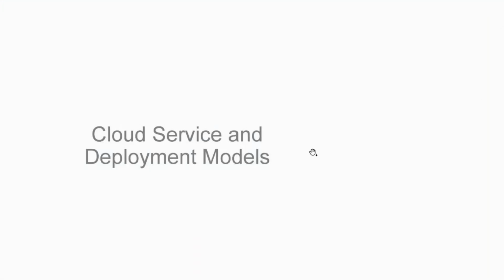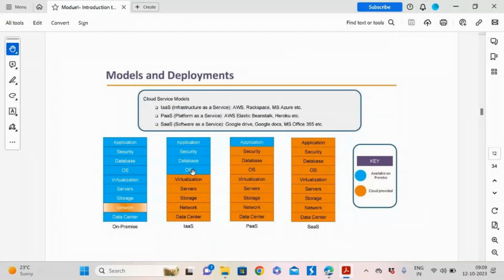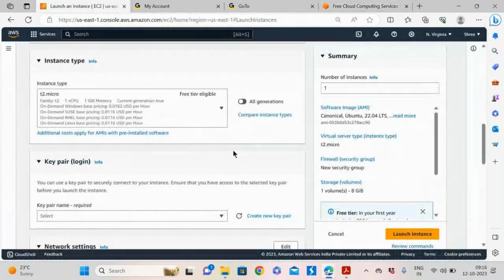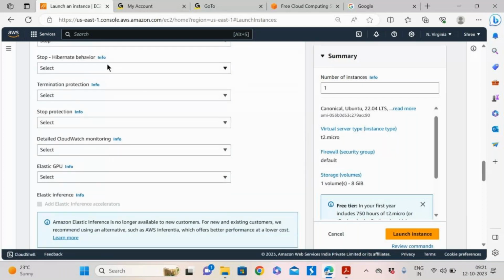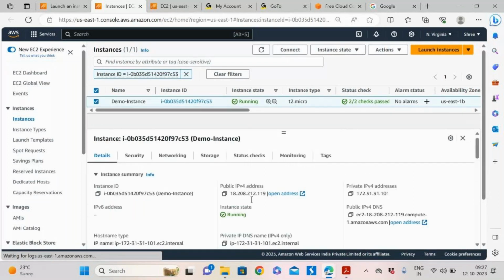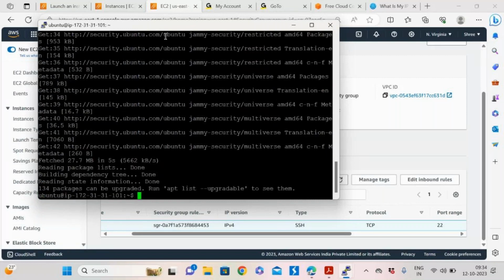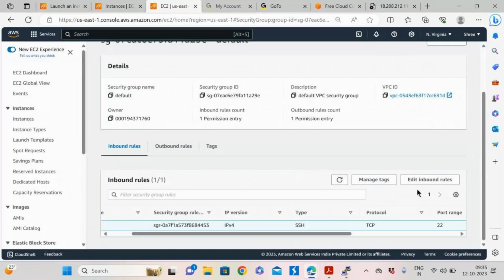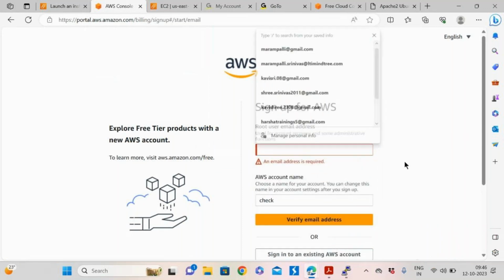AWS Full Course - Solutions Architect | AWS Cloud Computing | AWS Tutorial for Beginners Demo 03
"AWS Solutions Architect Training - Full Course | AWS Cloud Computing Tutorial for Beginners | Demo 03"
Welcome to the Harsha Trainings AWS Solutions Architect full course! In this AWS tutorial for beginners, we'll take you on a comprehensive journey through Amazon Web Services, demystifying cloud computing and providing a solid foundation for AWS Solutions Architecture.

🔵 Demo 03 - In this video, we'll delve into the following key topics:
- IAM (Identity and Access Management): Learn how to manage access to your AWS resources securely.
- AWS S3 (Simple Storage Service): Get hands-on experience with object storage in the cloud.
- AWS EC2 (Elastic Compute Cloud): Understand how to launch virtual servers in the AWS environment.
- AWS RDS (Relational Database Service): Explore managed database services for your applications.

Whether you're an absolute beginner or someone looking to enhance their AWS knowledge, this AWS full course will equip you with the skills and insights needed to design, deploy, and manage scalable, highly available, and fault-tolerant systems on AWS.

📚 Course Outline:
- AWS S3 (Simple Storage Service)
- AWS EC2 (Elastic Compute Cloud)
- AWS RDS (Relational Database Service)

Join us on this journey to master AWS Solutions Architecture. Let's dive in!